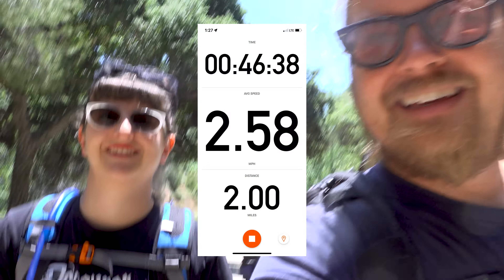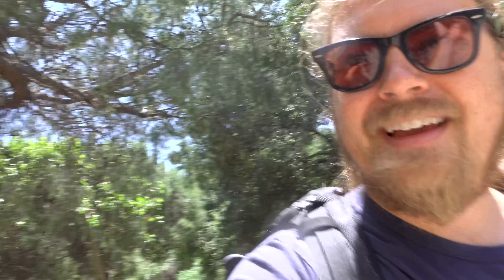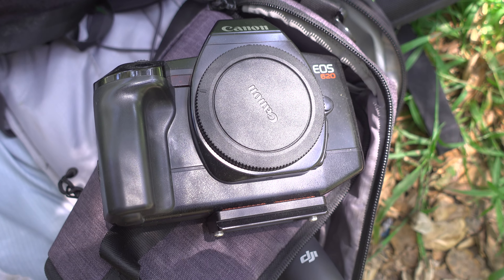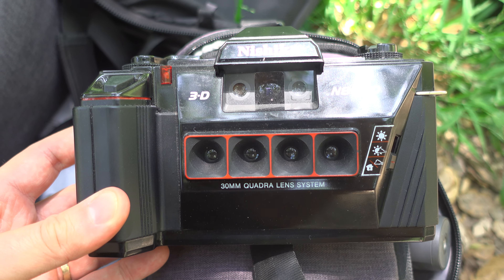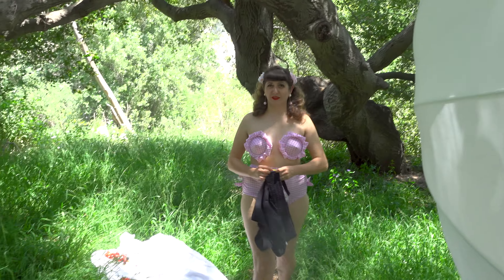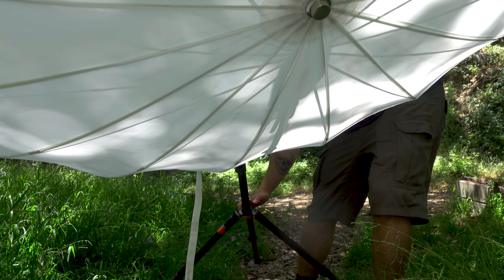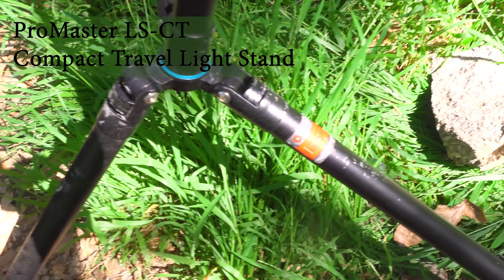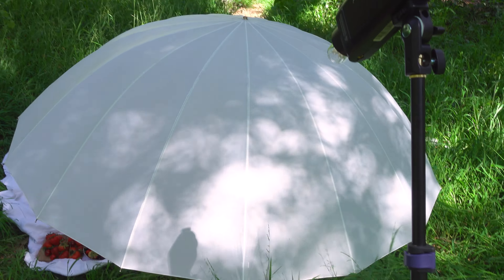High Effort Pinup Shoot (4 Mile Hike!)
Miss Birdy and I hiked in to the Angeles National Forest to take some photos!    The outfit is one she made, based off of a mid century swimsuit top called the "Posĕs," which sadly never caught on.